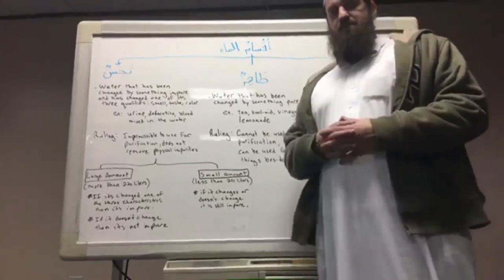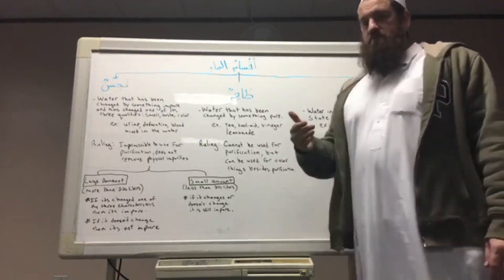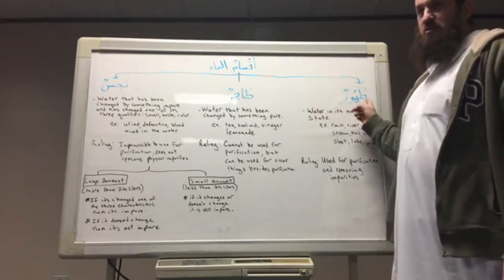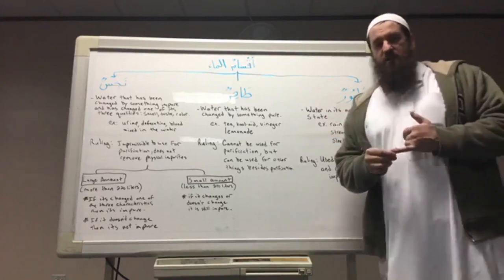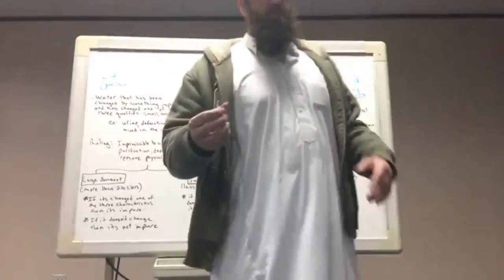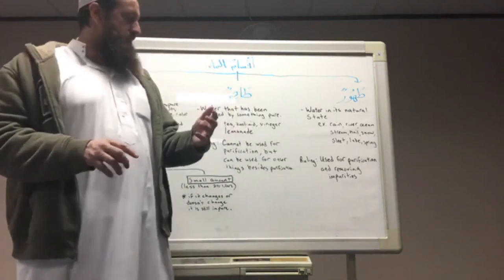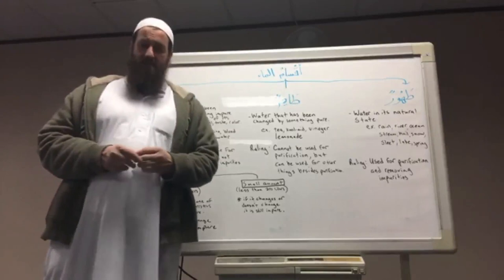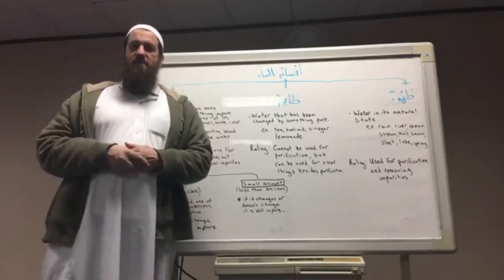Using Natural Water Sources for Wudu and Ghusl in Islam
This informative lecture explores the different categories of water in Islam and their uses for purification (wudu and ghusl) and consumption. The video explains the concept of pure water (tahir), water altered by pure substances (musta'mal), and impure water (najis). It also covers the permissibility of using ocean water based on a Hadith of Prophet Muhammad (PBUH).

About Faruq Post:
This is the official youtube channel of Faruq Post and Islamic Ministries and Community Development. Committed to bringing you authentic Islamic knowledge based upon the Quran and Sunnah with the understanding of the righteous predecessors.

We hope that our content will be beneficial to you and help you to learn more about Islam.